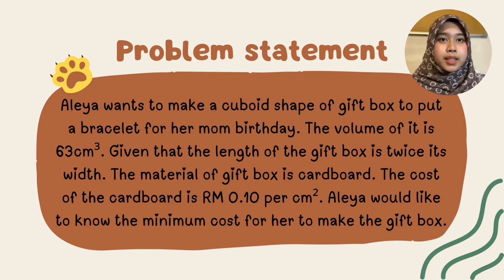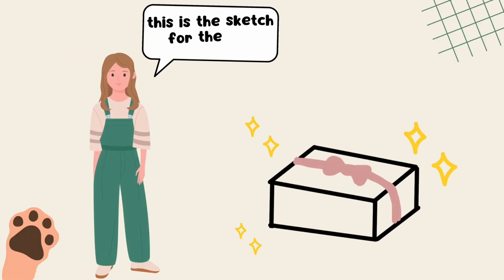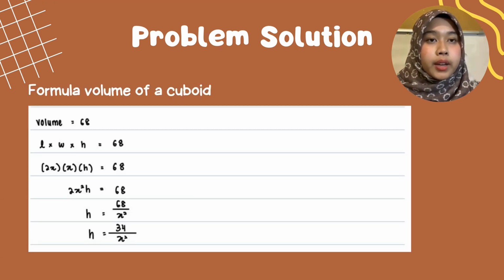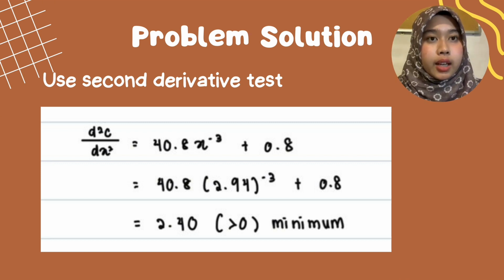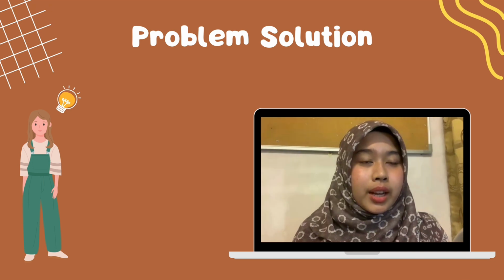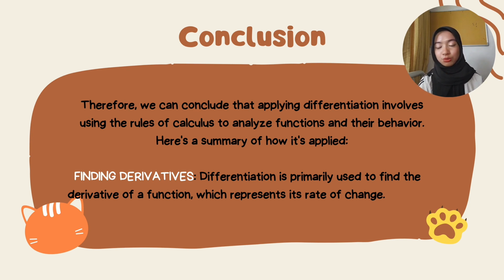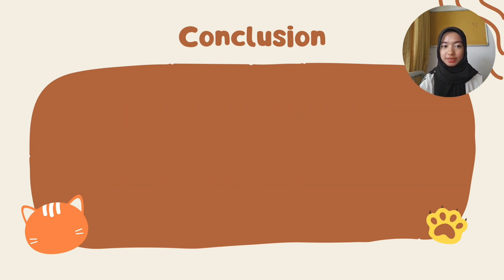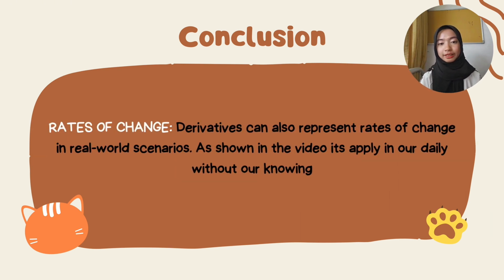Mat183 (assessment 3) - applied maximum and minimum problems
From AS1252B